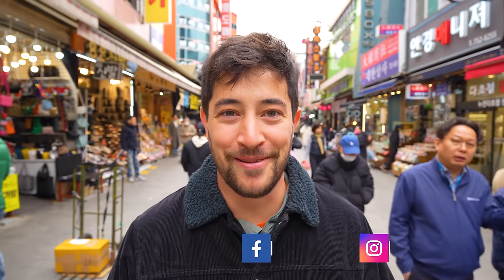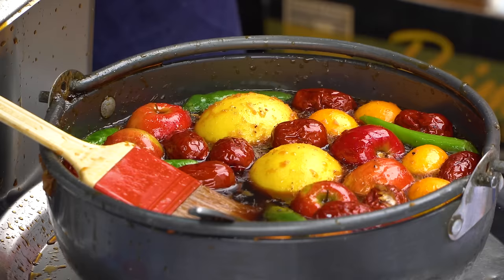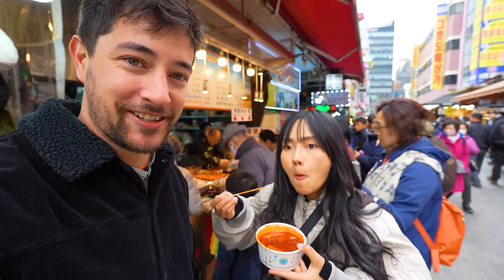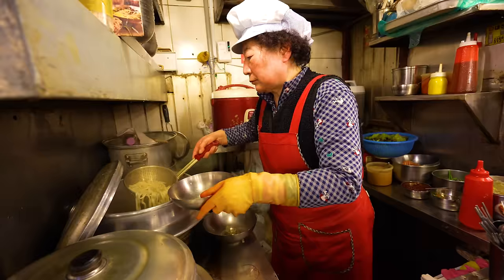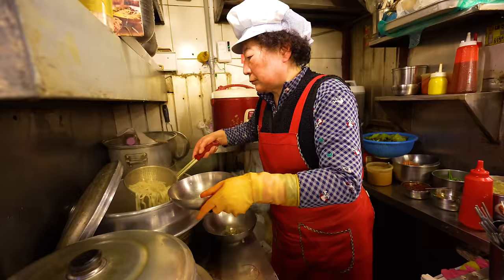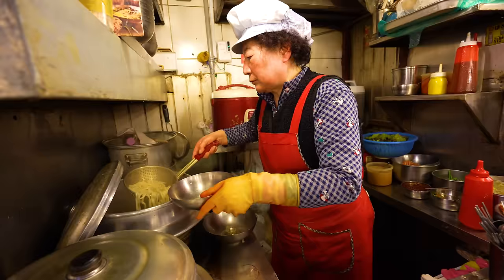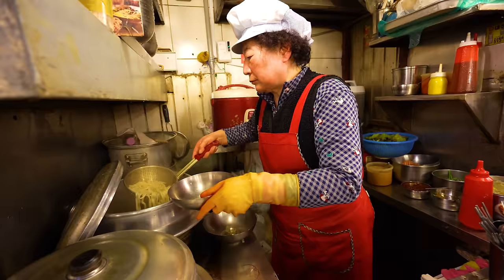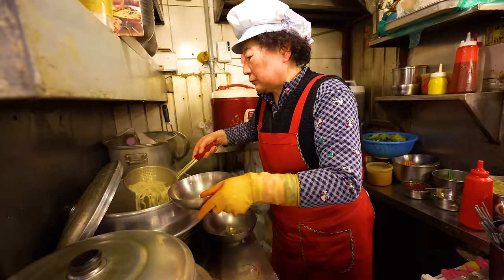24 Hours of KOREAN STREET FOOD in Seoul 🇰🇷 Tteokbokki, Gomtang, Hotteok & More!!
South Korea’s bustling capital Seoul is a full fledged foodie paradise! The best place to sample the cities famous street food while getting away drom the tourist crowds is the Namdaemun Market. Today we’re taking you to eat for 24 hours kicking things off with a street food tour before going for even for of Seoul’s delicious delights!